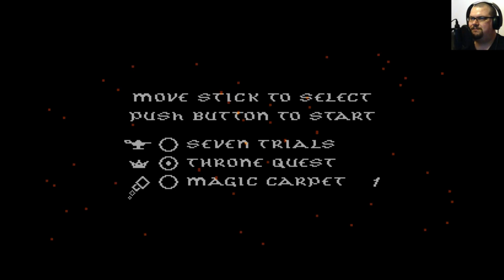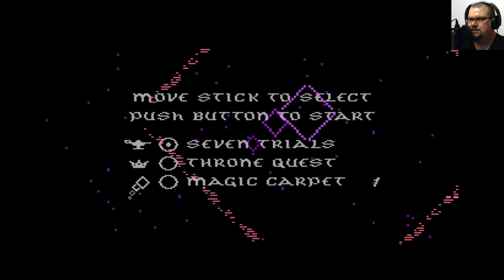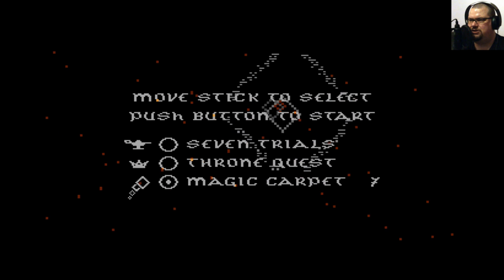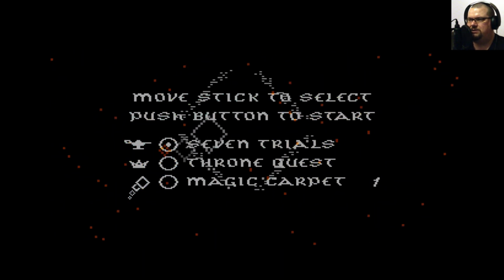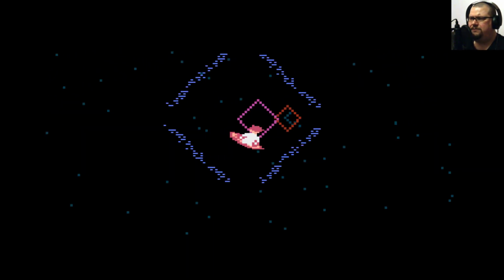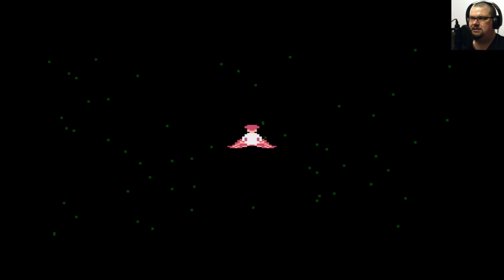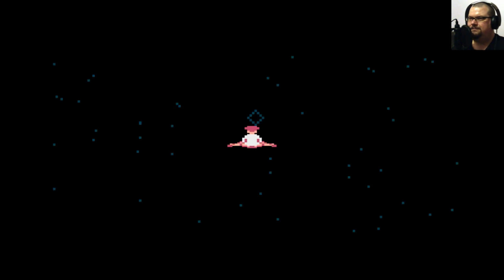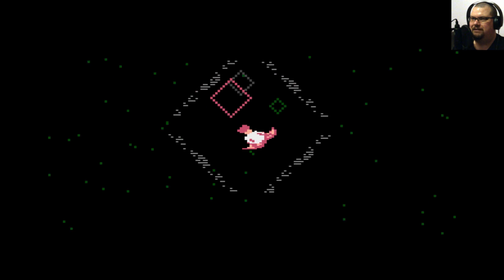Master of the Lamps for Atari 8-bit is 8-bit prog rock | Atari A to Z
Come fly with me into another world... a world of genies, lamps, sparkly triangles and floaty diamond things in space. All that stands between you and oblivion is a magic carpet, a big hammer and a bunch of gongs. Are you up to the challenge?